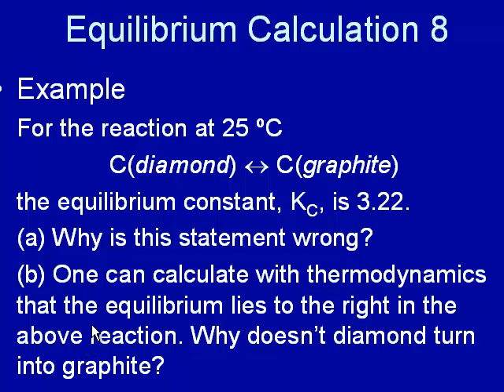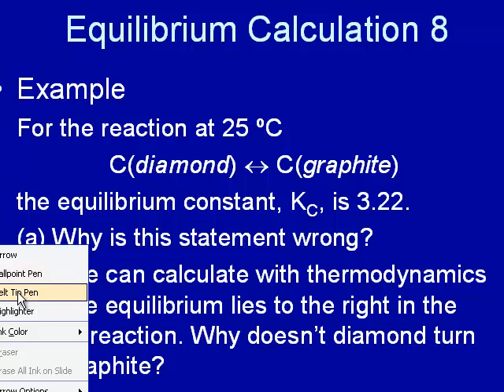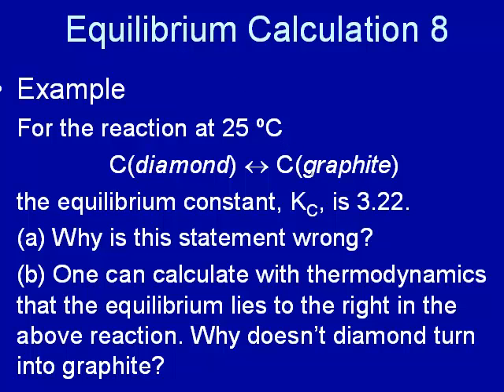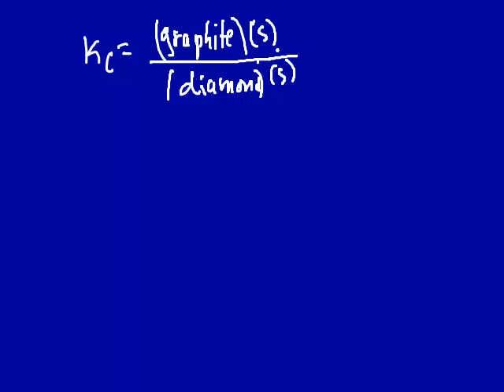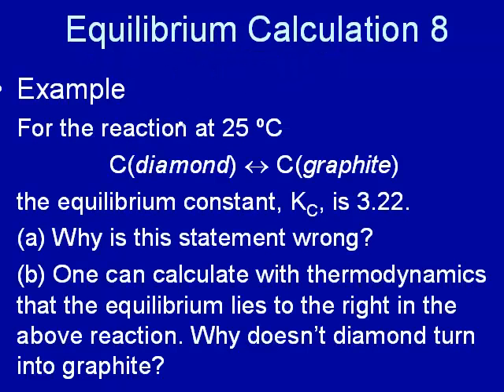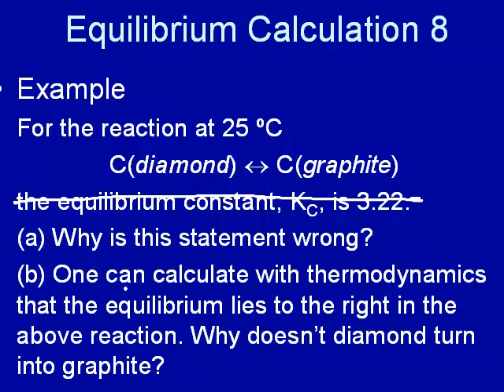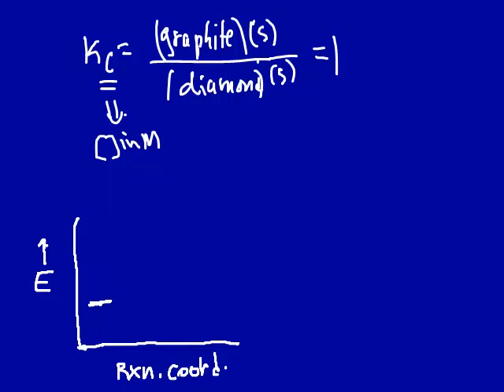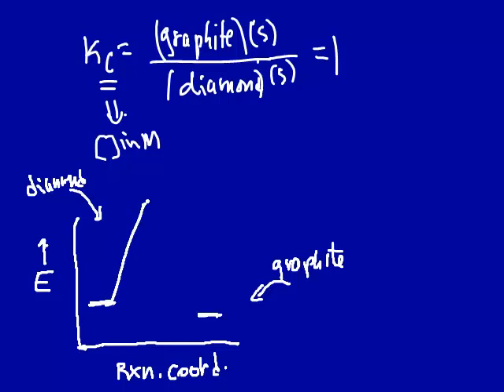EquilibriumCalculation8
chemical equilibrium calculation